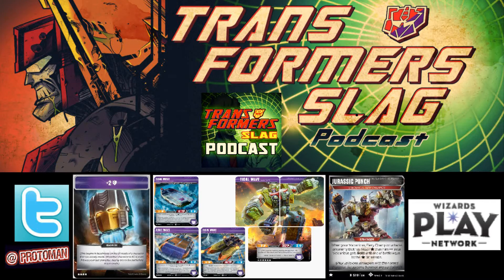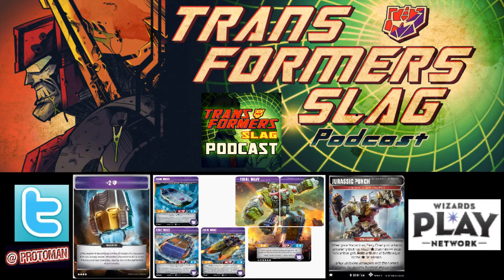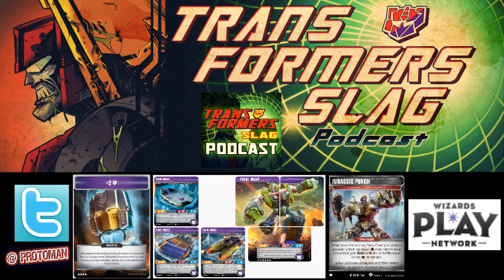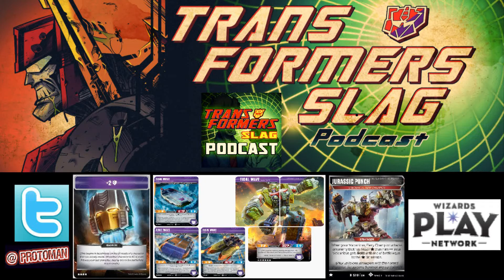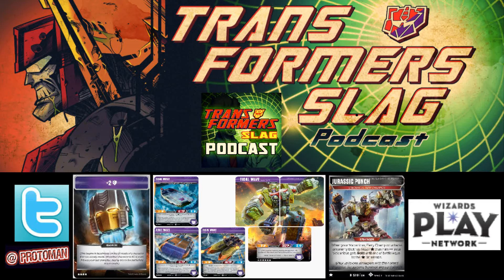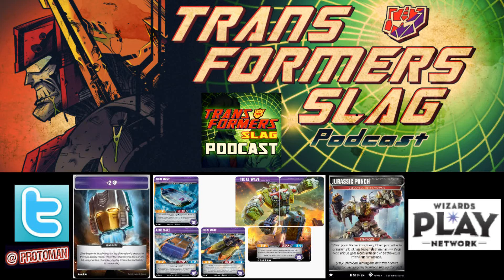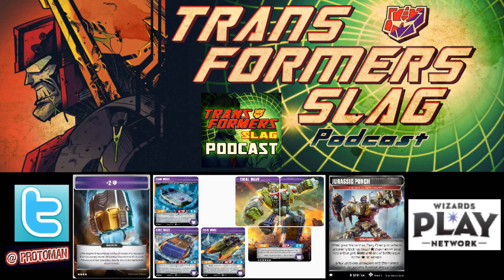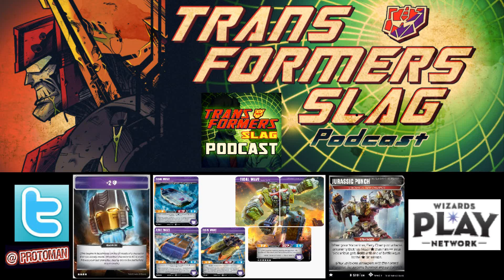Transformers TCG Titan Masters Attack Tidal Wave has AMAZING FLAVOR TEXT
The Transformers Trading Card Game is rolling out it's latest Expansion Set with Titan Masters Attack and their WPN Launch Party promo cards are looking really cool, but Headmaster Arcana aside, Tidal Wave is the real winner here with some amazing flavor that is a nod to his Transformers Armada past.  We also talk about Jurassic Punch.

David Cabal, Ian McRobbie, Zero Liddell, Billy B, MassiveGains, TheGreySkull